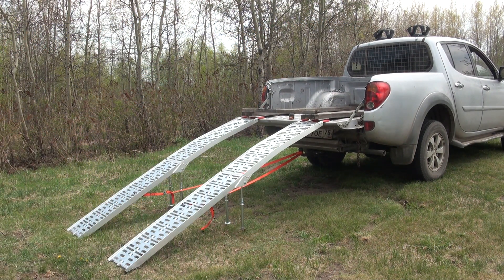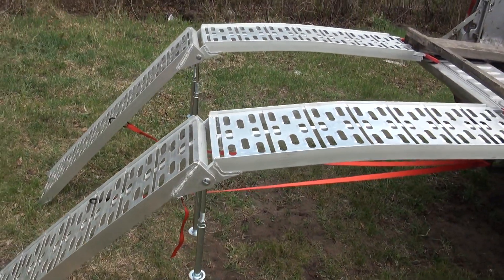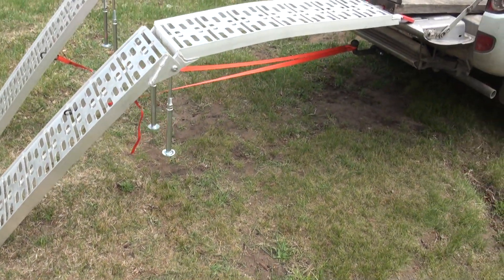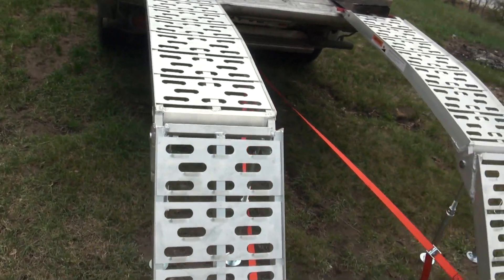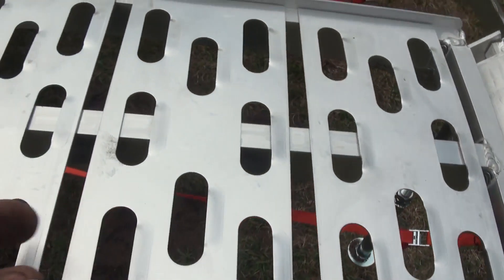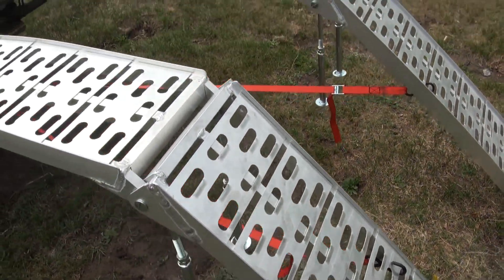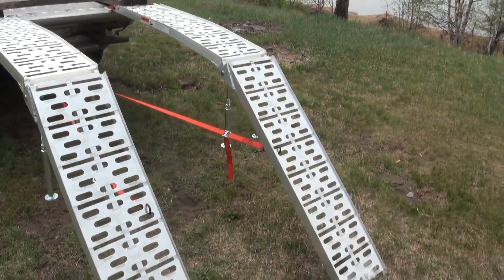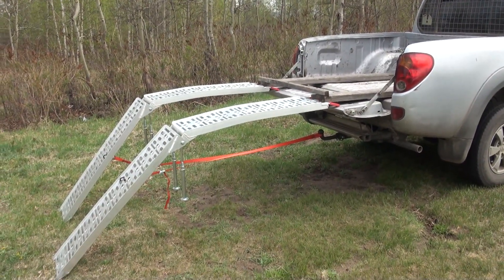Сходни трапы для квадроцикла 611, 611-1 (Китай). Тест и впечатление.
CF Moto X6